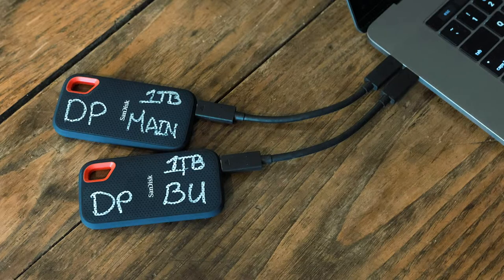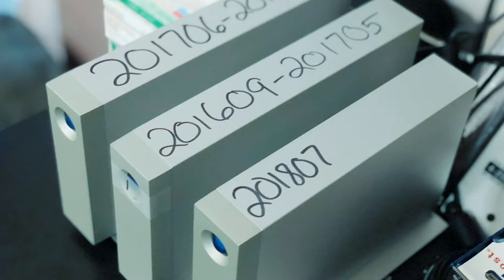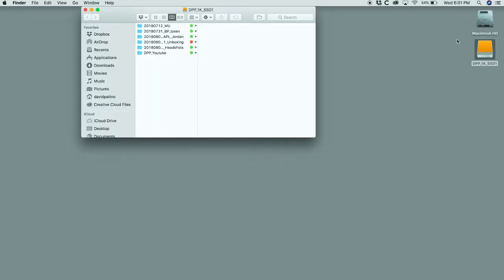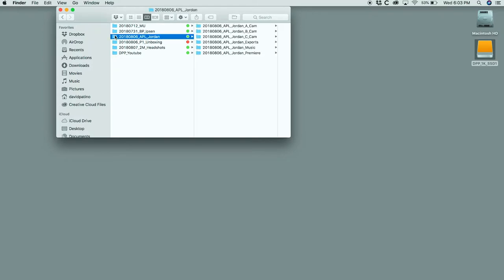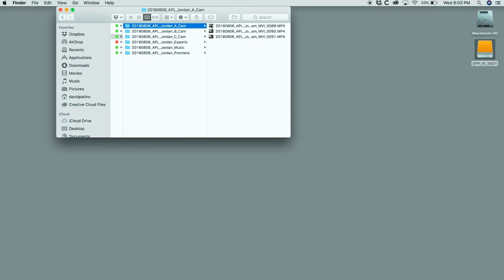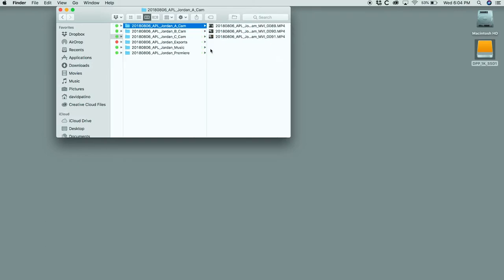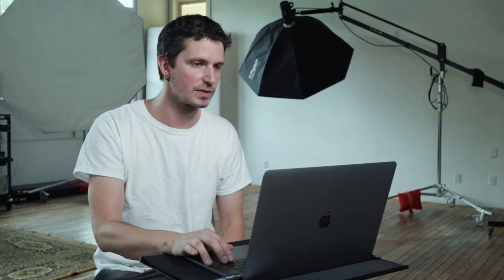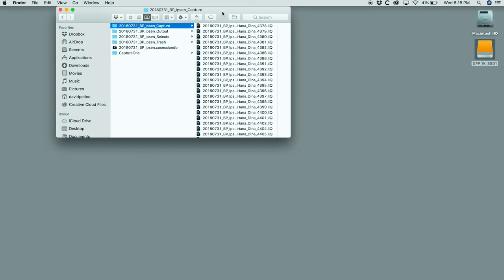Photo and Video File Naming Done Right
A proper file naming convention could save your life in the event of a malfunction.  In this video I walk you through the naming convention and file structure that I use to keep things nice and organized.